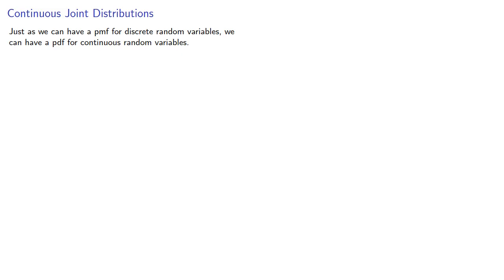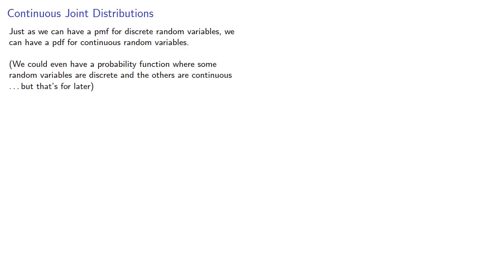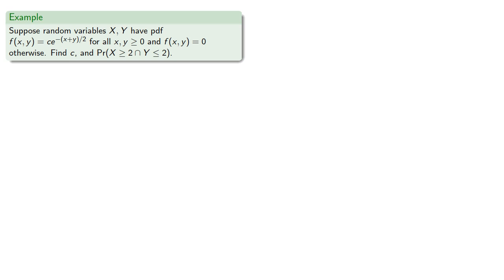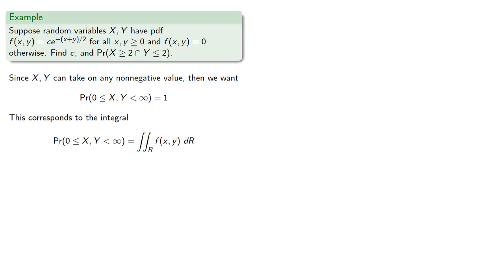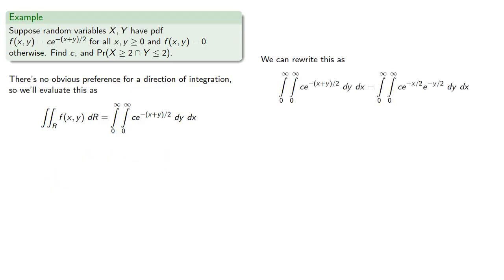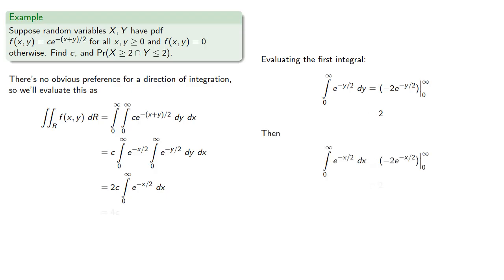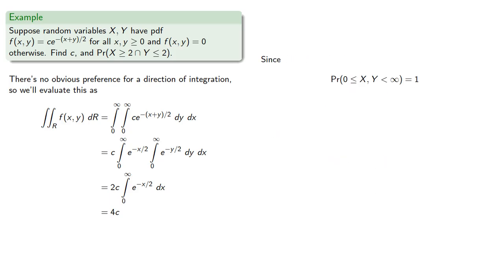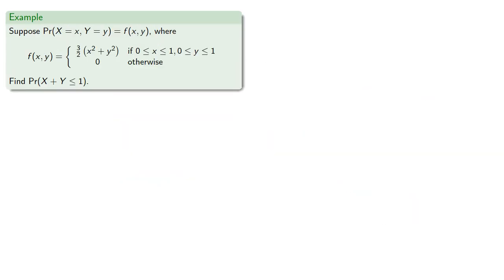Joint Distributions: Continuous PDFs